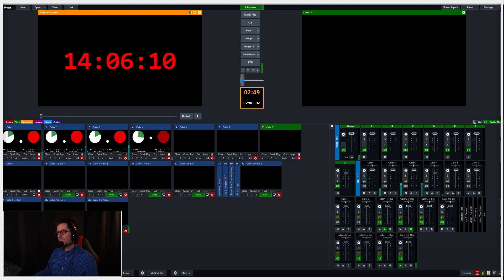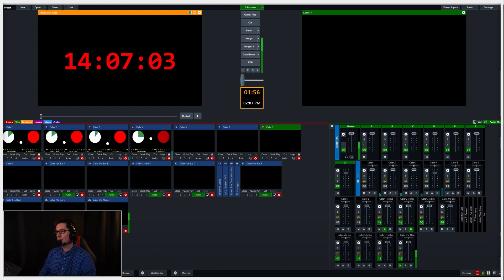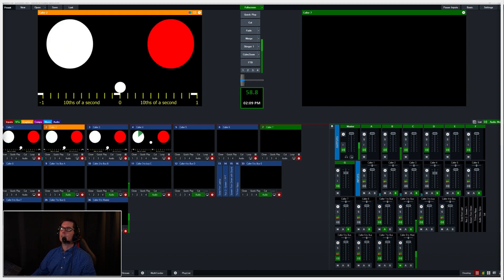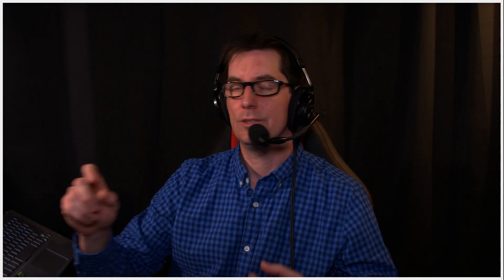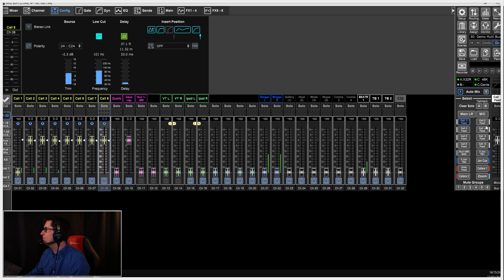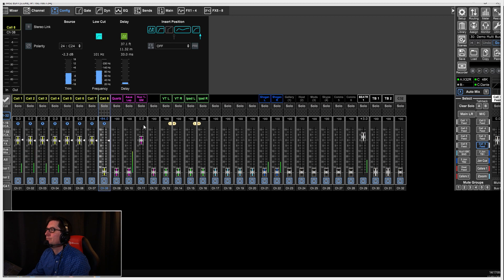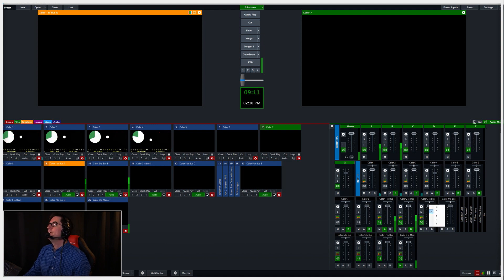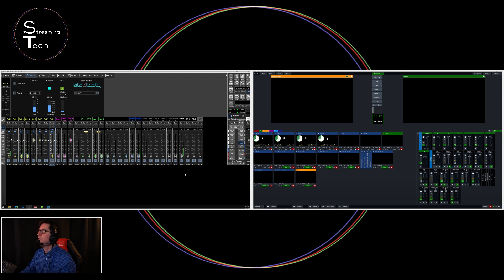Routing audio to VmixCalls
Part 2 of my Vmix and Dante video. In this video we look at routing various Dante audio mixes back to vmixcall.  If you haven't watched part 1, I suggest you watch that first.